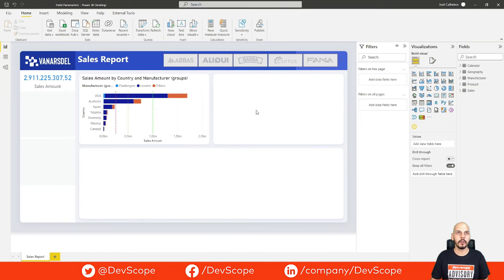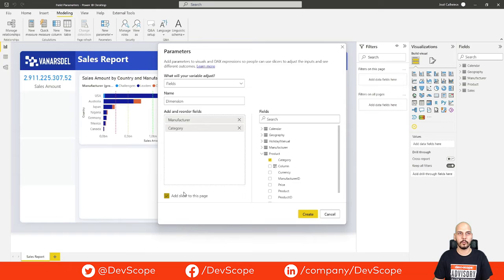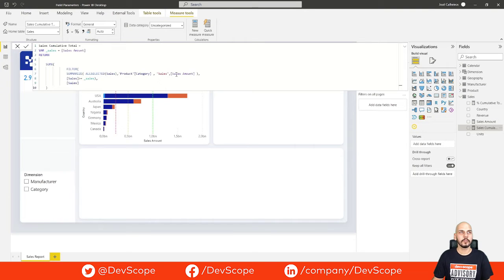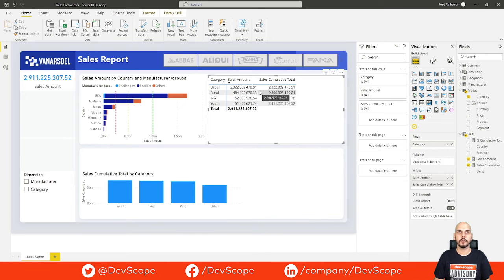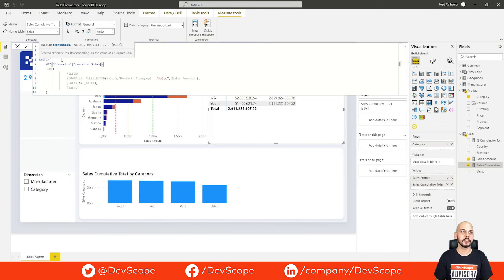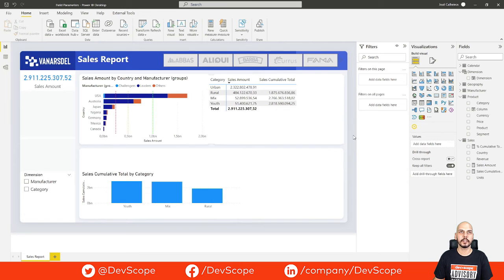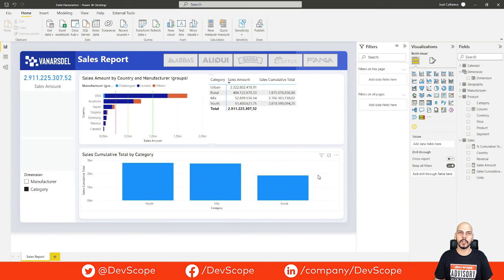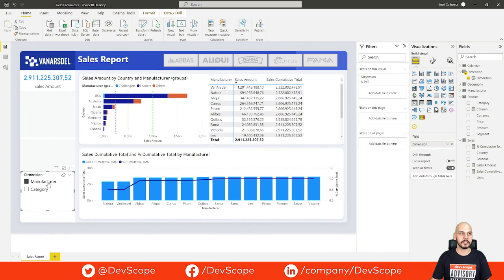Dynamic dimensions in Power BI with field parameters (dynamic Pareto chart)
In this vídeo, our BI Specialist José Calheiros will teach you how to properly use dynamic dimensions in Power BI with field parameters and build a dynamic Pareto chart.